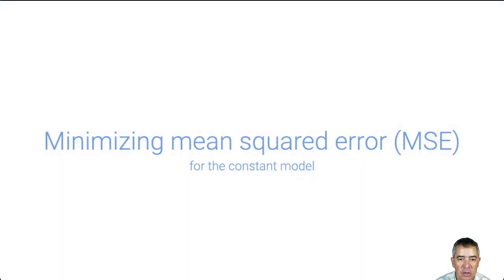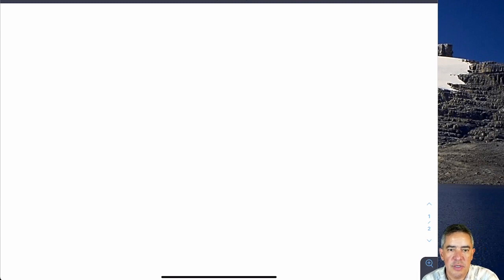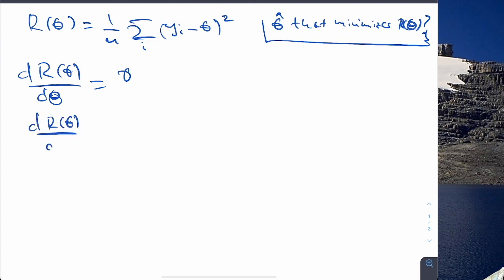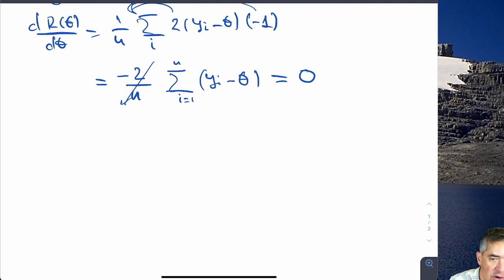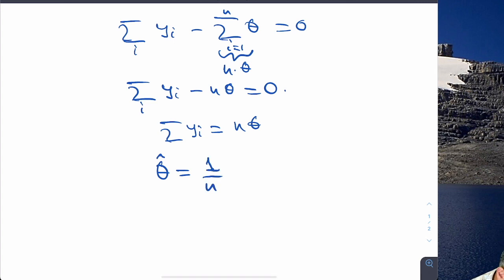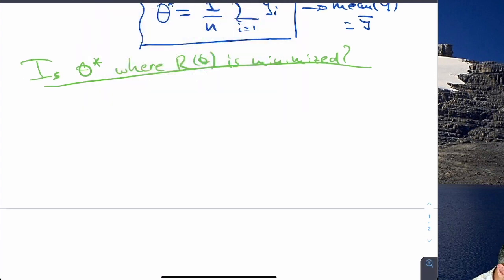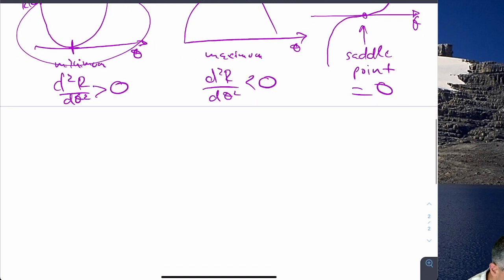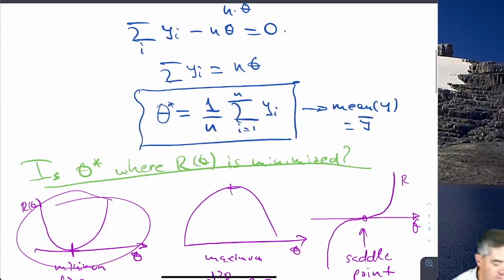12.4 MSE with Calculus - Data 100, Fall 2021